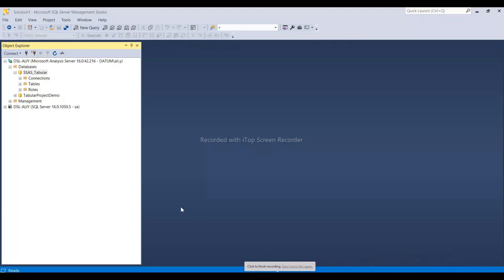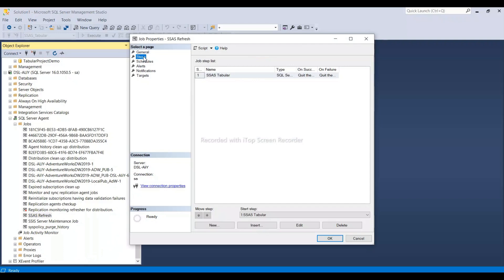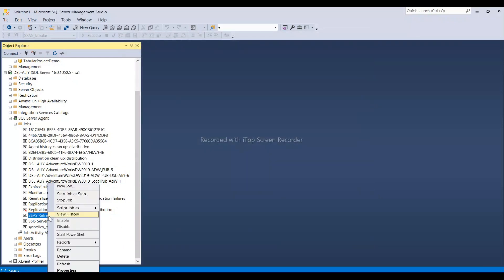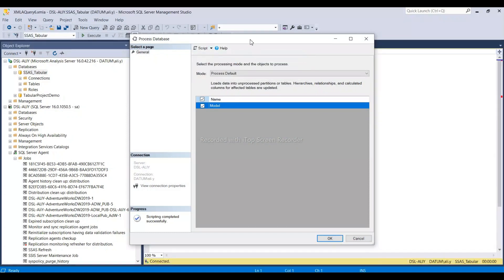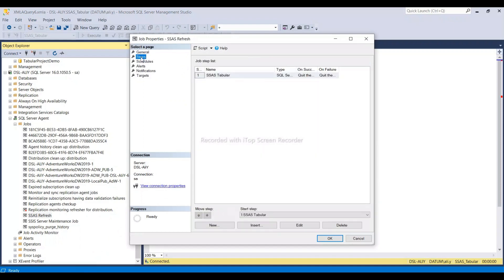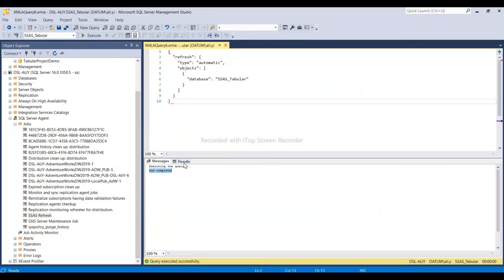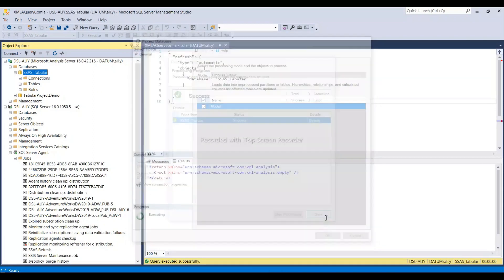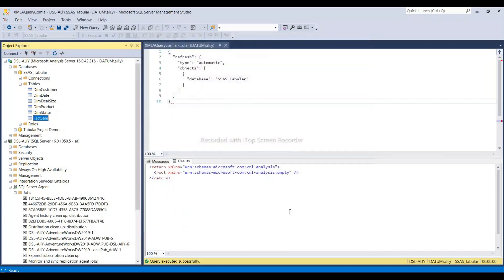ssas Schedule a tabular cube | using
In this video, you will see how we can schedule tabular cube using
This is part2 of ssas Tabular Cube